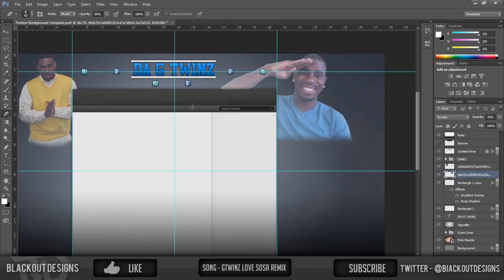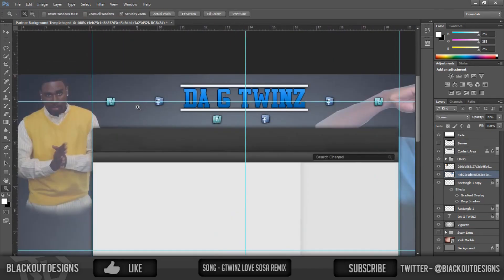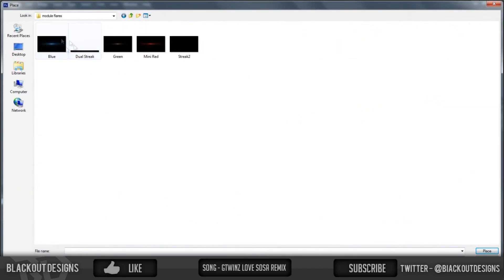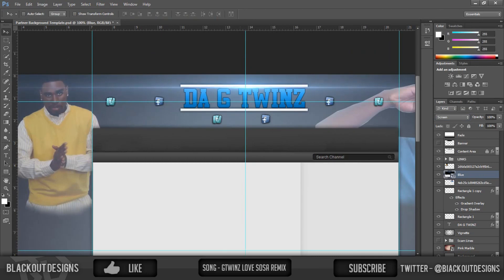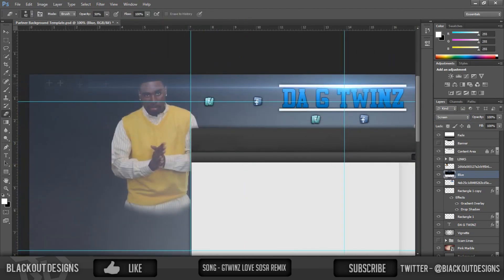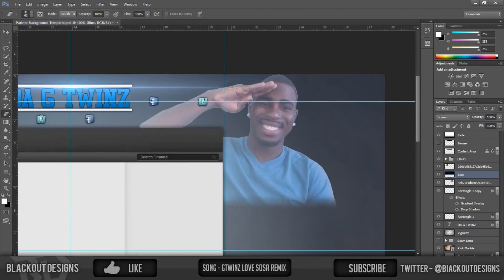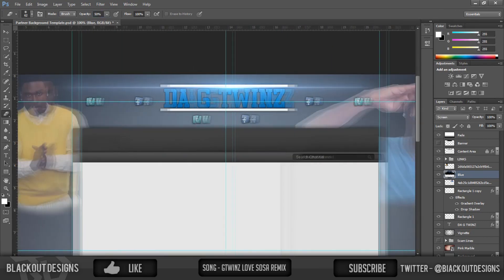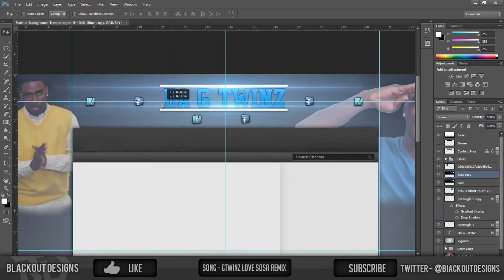Da G Twinz Background Speed Art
Hey guys hope you liked the last speed art this speed art i did was gor the G Twinz check out there youtube channel and lets try to get 15 likes!!! and im almost to 400 subs